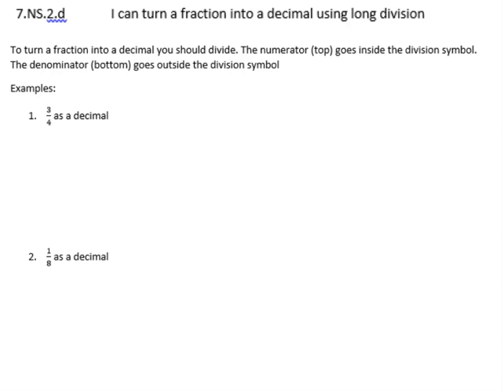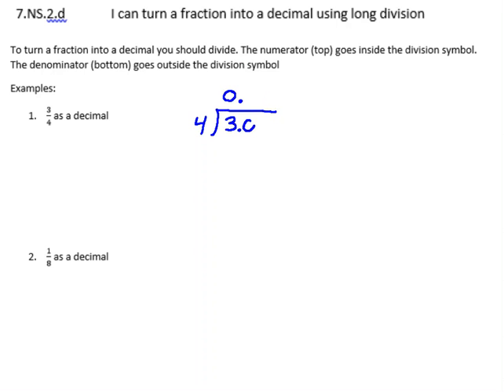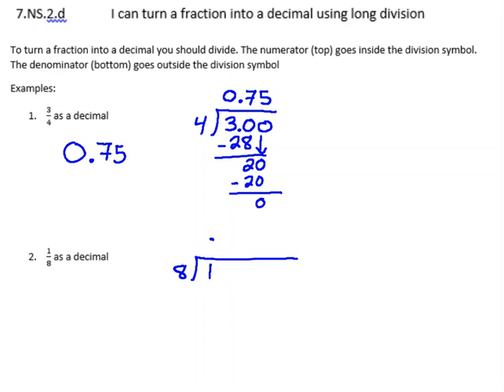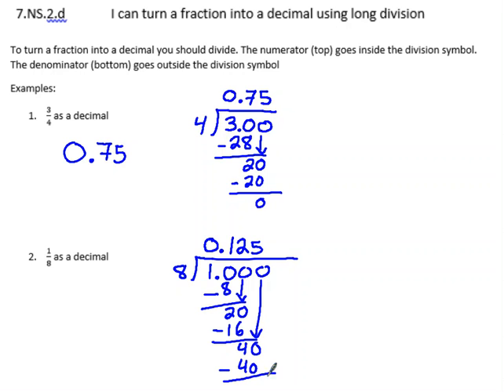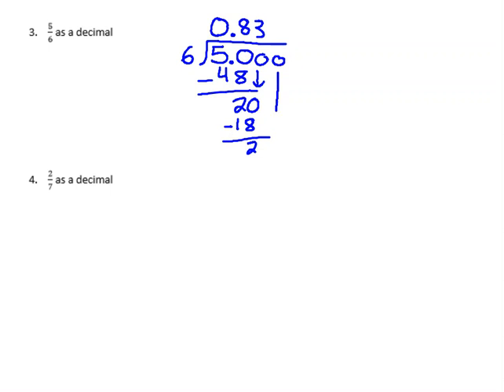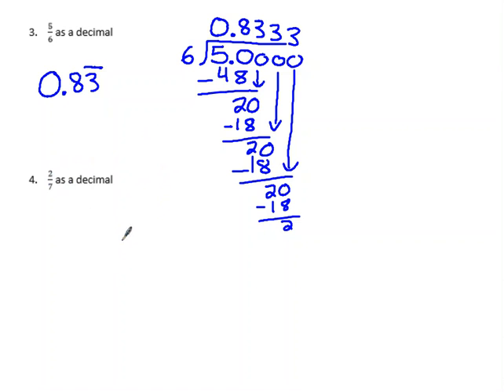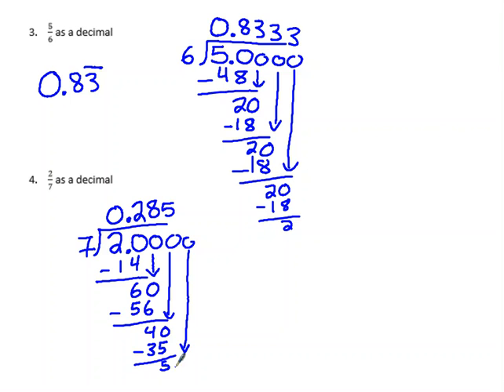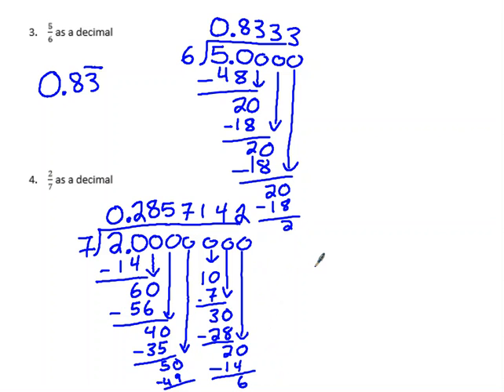I can turn a fraction into a decimal using long division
7.NS.2.d